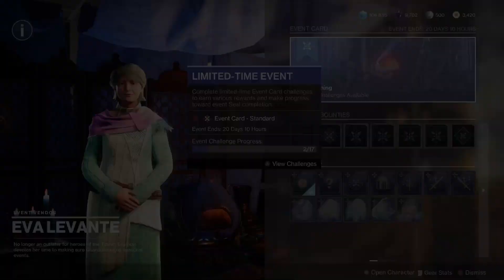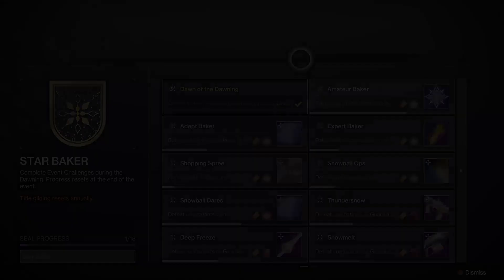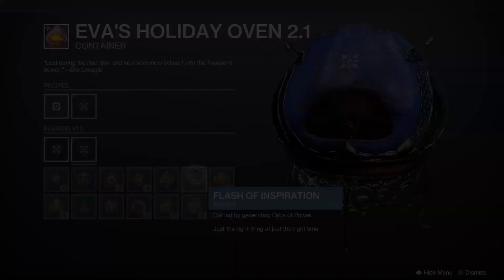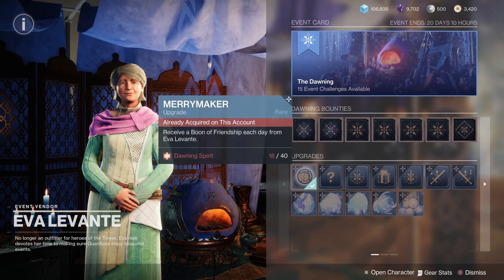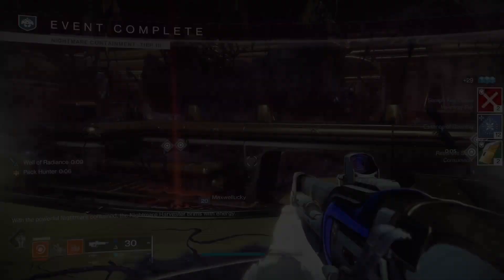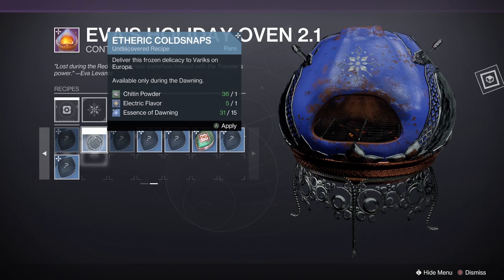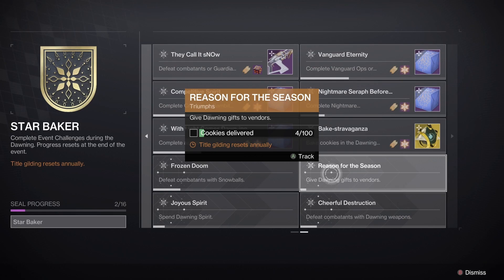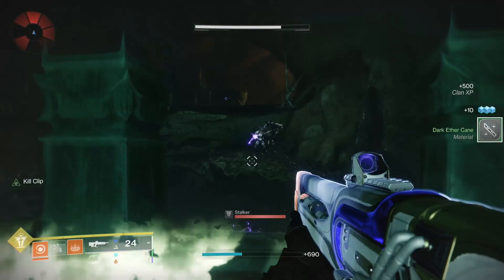STAR BAKER TITLE FULL EASY GUIDE! COMPLETE IT FAST!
Welcome to my short guide on how to complete the newest triumph seal added to Destiny 2 during the Dawning 2022 event and unlock the Star Baker Title. Similar to the past two events, there are 16 triumphs to complete the seal and a further 4 to gild it. Most of the triumphs are relatively easy and you will unlock just by playing the event. Some of them require a little more time but we do have three weeks to complete the event so there is no need to rush. Of course there is the new pulse rifle Stay Frosty to farm during the event as well as the brand new origin trait Dawning Surprise that is of course only active during The Dawning event which is the final event before Lightfall!

If you enjoyed the video a like and a sub would be greatly appreciated!

Key Timestamps:
00:00 - Intro
00:37 - Amateur, Adept and Expert Baker
01:33 - Shopping Spree
01:44 - Snowball Ops and Snowball Dares
01:59 - Thunder Snow, Deep Freeze, Snowmelt and They Call it sNOw
02:11 - Vanguard Eternity and Competitive Spirit
02:26 - Nightmare Seraph Before Dawning
02:36 - With Light Comes Dawning
02:56 - Bake-Stravaganza
03:14 - Gilded Triumphs
04:28 - Outro